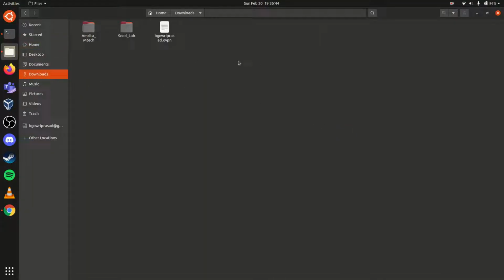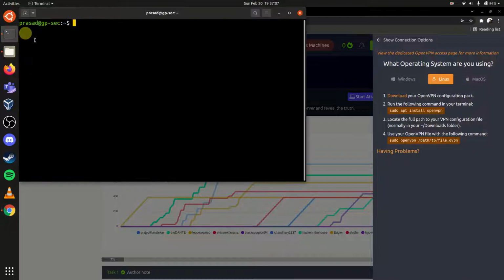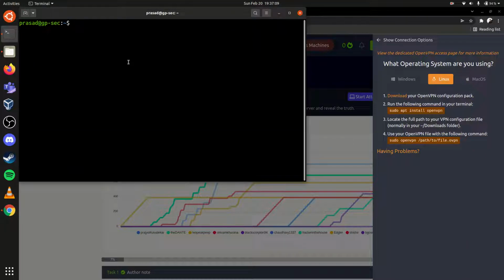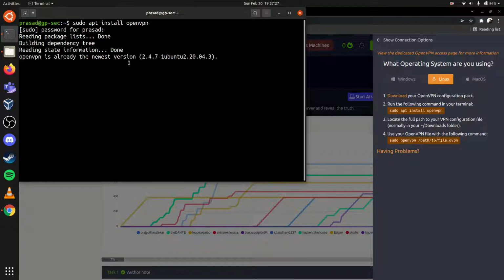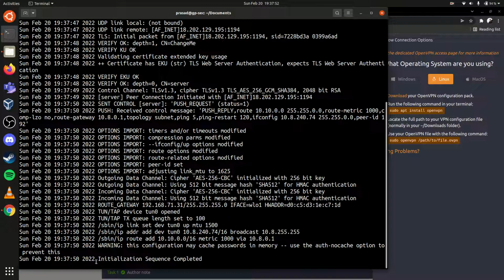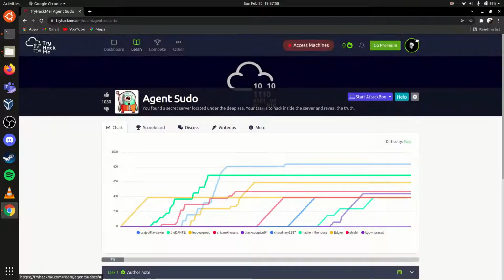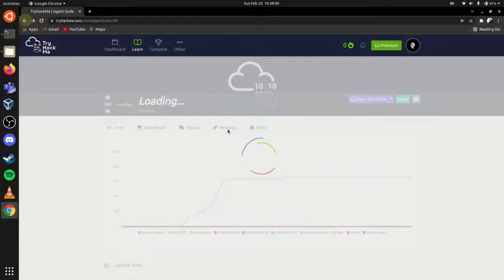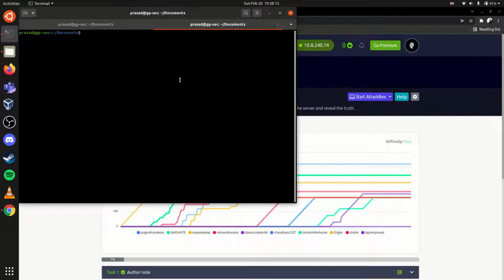Access Machines/Rooms in TryHackMe via openvpn [2 Simple Steps]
Explained working from systems terminal in THM.
Installing OpenVPN and to access machines on TryHackMe.

Thankyou
gp_sec